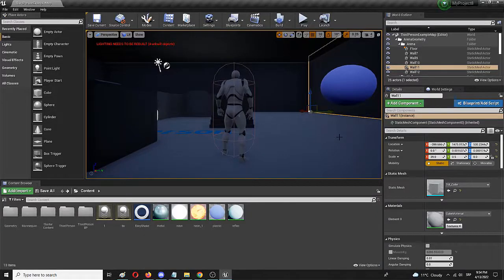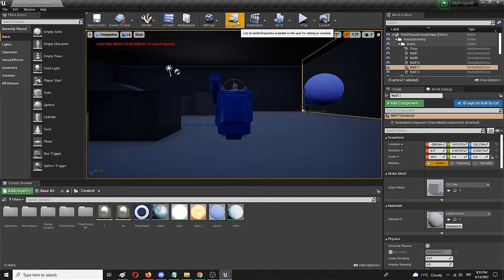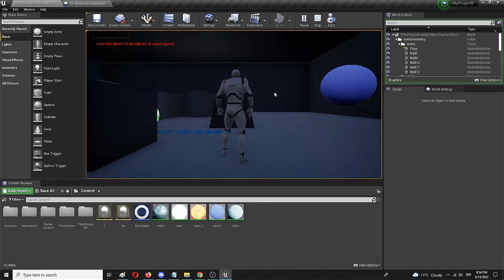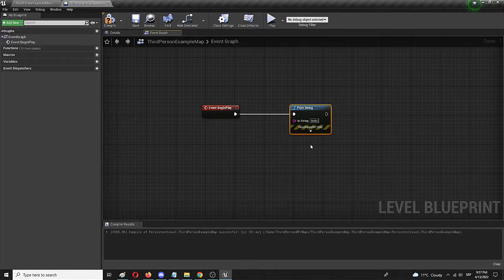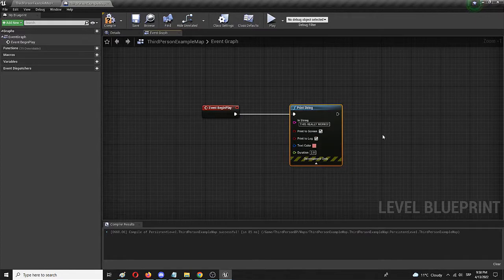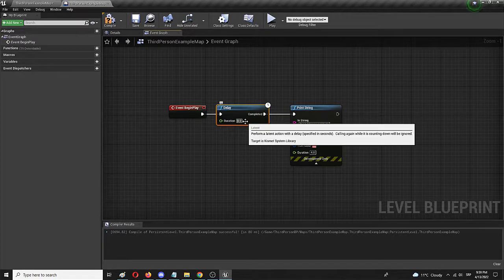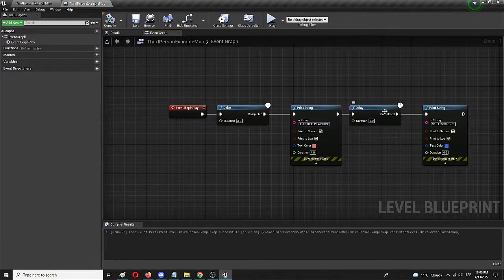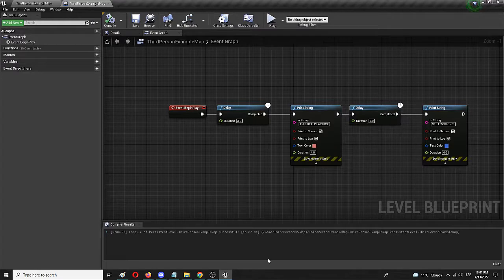The Simplest Way to Test (and Learn) Unreal Engine Blueprints - UE Beginner Tutorial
Hey and thanks for checking out this Unreal Engine beginner tutorial to check if a blueprint is working. The same process relies on a Print String node, which is a feature of many programming languages like C++, but is highly useful for those who are only trying to figure out the UE blueprints. This Unreal Engine blueprints tutorial for beginners showcases the use of Print String nodes and explains why it is so crucial for anyone just starting out with the same game engine.